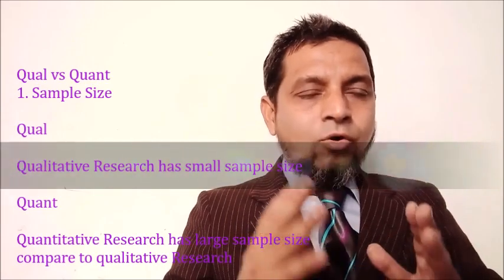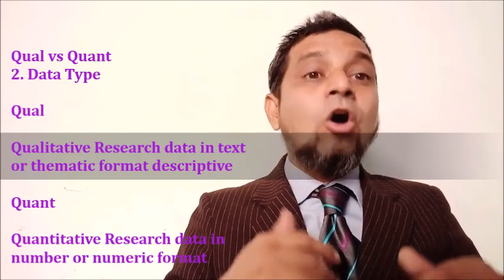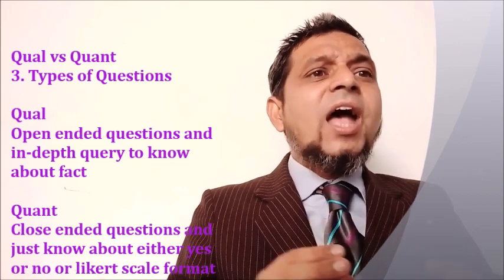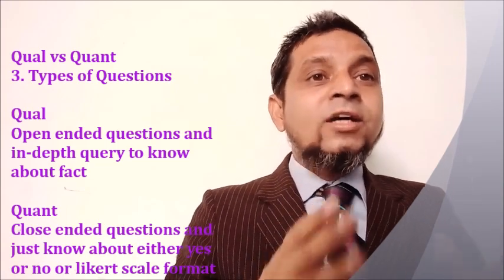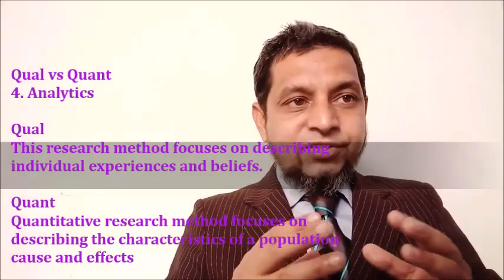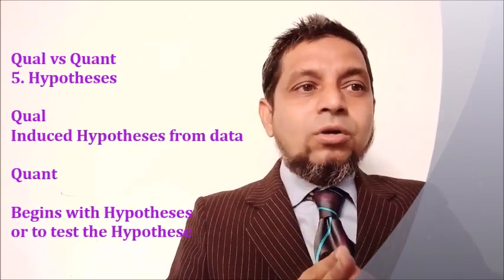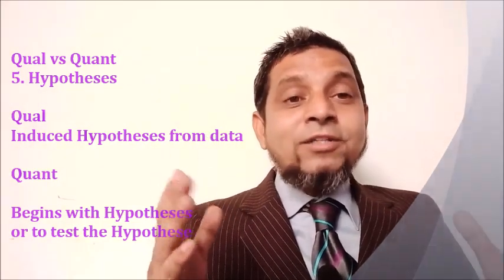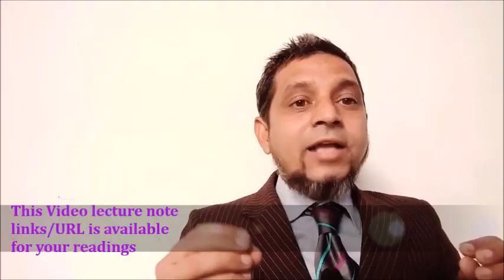What is Research?Types of Research difference between Qualitative and Quantitative, 5min. info Ep#44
1. What is research?
2. What is qualitative Research?
3. What is quantitative Research?
4. What are the main difference between qualitative and quantitative Research?